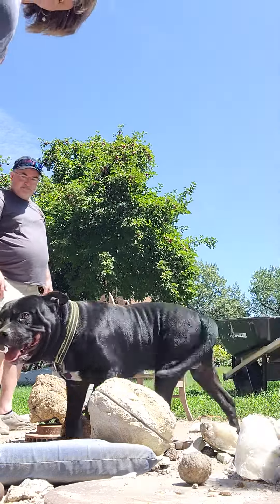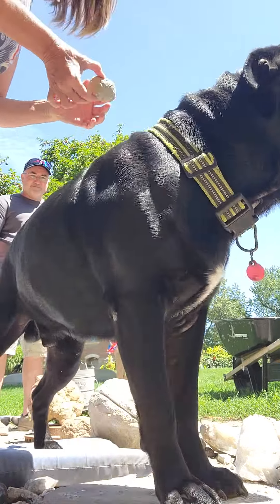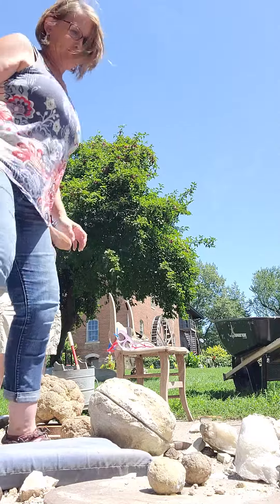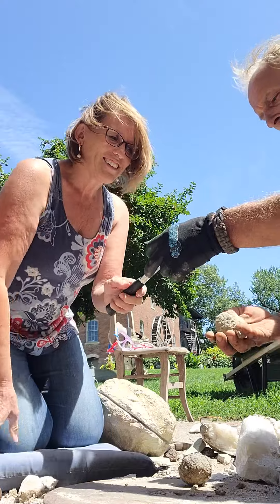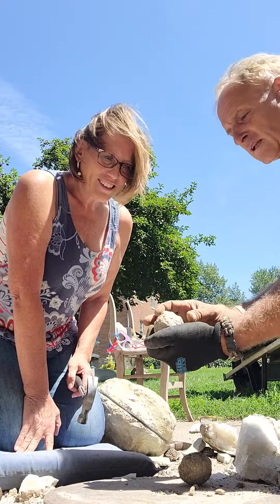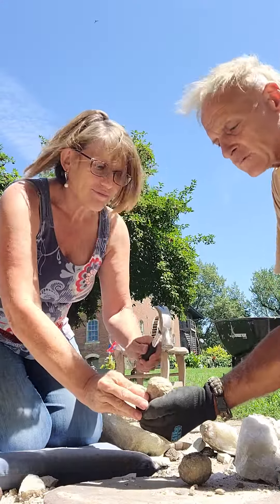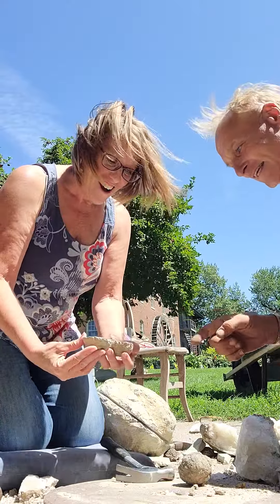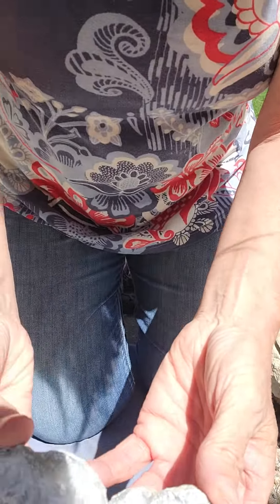what's in the brain looking geodesic